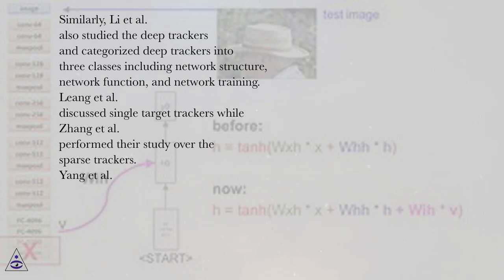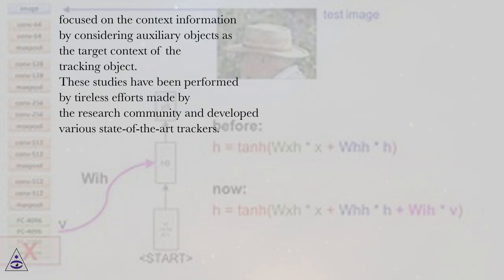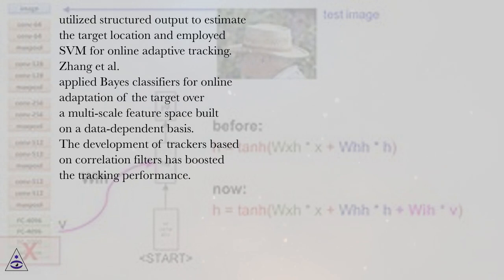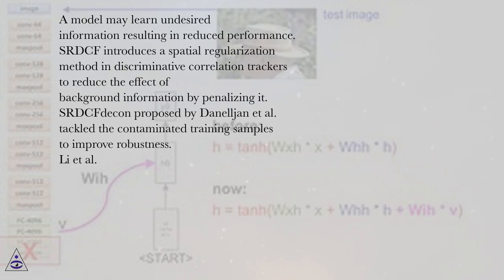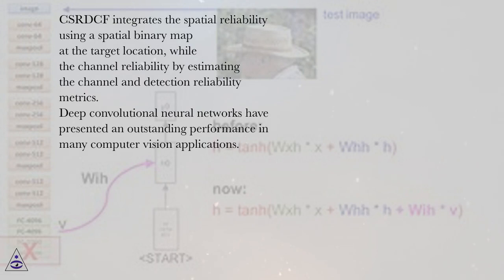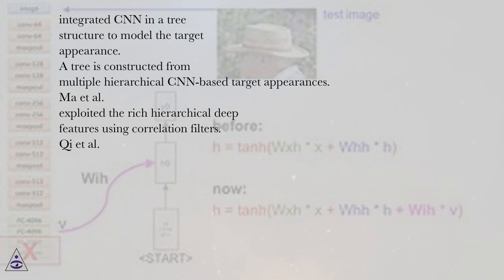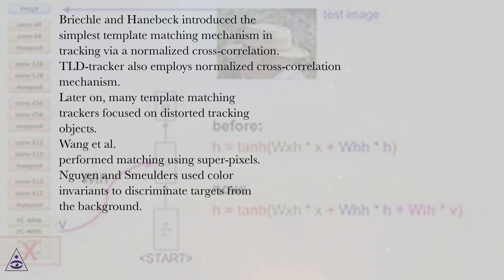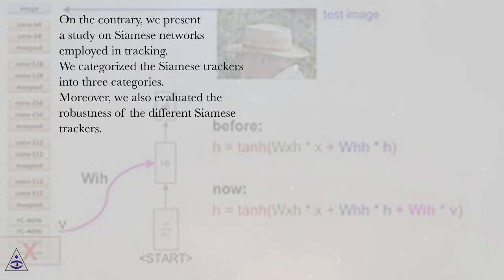Related work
Visual Object Tracking with Deep Neural Networks Online Course
Section: Deep Siamese Networks toward Robust Visual Tracking
Lesson: Related work
Visual Object Tracking with Deep Neural Networks.
Introduction
In the past few decades, visual object tracking (VOT) has become a promising and attractive research field in computer vision area. It became popular among researchers due to its wide range of applications including autonomous vehicles , surveillance and security , traffic flow monitoring , human computer interaction and many more. Popularity in the field is because of various tracking challenges and opportunities. In recent years, researchers have made remarkable endeavors and developed a number of state-of-the-art trackers to handle various tracking challenges. Despite the fact that significant progress has been made in the field but still trackers have not achieved consummate performance and VOT is still an open challenge yet to be fully addressed. Various challenges to be handled by VOT include fast motion, motion blur, occlusion, deformation, illumination variations, background clutter, in- or out-planer rotations, out-of-view, low resolution, and scale variations.
The objective of VOT is to identify a region of interest in video frames. VOT consists of four sequential components such as target initialization, target appearance modeling, motion estimation, and target localization. In target initialization, the region of interest is annotated using any of the representations including ellipse, centroid, object silhouette, object skeleton, object contour, or object bounding box. In generic object tracking, the position of the region of interest as the target is given in the first frame of a video and the tracking algorithm predicts the target location in the rest of the frames. The target appearance model represents a better target feature representation and a mathematical model to identify the region of interest using learning methodologies. While the target motion estimation module predicts the position of the target in sequential frames by either greedy search or maximum posterior prediction. The tracking problem is simplified as the constraints applied over the target appearance model and motion estimation. During tracking, both appearance and motion models are updated to capture the new target appearance and its behavior.
In this lecture, we focus on monocular, casual, model-free, short-term, and single-target trackers. The causality means that a tracker has the ability to estimate the target location in the current frame without prior information of the future frames. While model-free characteristic stands for supervised learning where target bounding box is given in the first frame of the video. Finally, short-term denotes that during tracking, a tracker is unable to re-detect the target once it is lost.
The performance of the trackers is highly affected by the feature representations. Features are broadly classified into hand-crafted (HC) and deep features. Traditional features are known as HC features such as histogram of oriented gradients (HOG), local binary patterns (LBP), color names and scale-invariant feature transform, etc. Nowadays, computer vision researchers are selecting deep features for better representation. Deep features are more capable to capture multi-level information and to encode the target appearance variant features compared to HC features. Deep features are extracted using different methods such as convolutional neural networks (CNN) , recurrent neural networks (RNN) , auto-encoder , residual networks , and generative adversarial networks (GAN) for different computer vision applications.
In recent years, CNN-based methods have been adopted in various computer vision tasks and gained popularity due to improved performance in face verification , image classification , semantic segmentation , medical image segmentation , object detection , etc. An empirical and comprehensive study performed by Fiaz et al. showed that deep trackers have sho